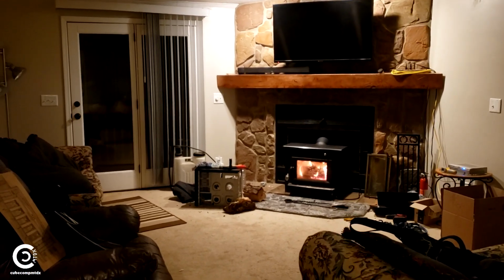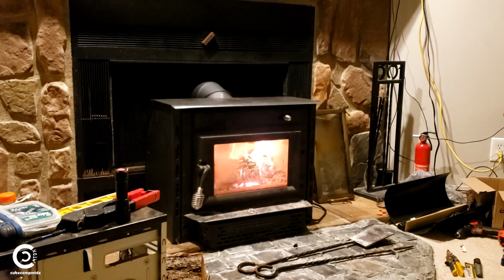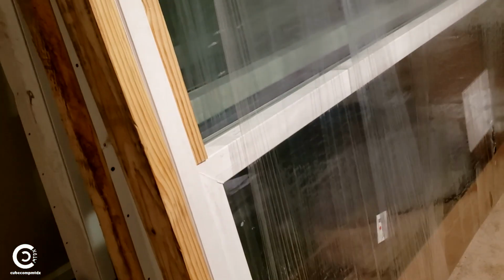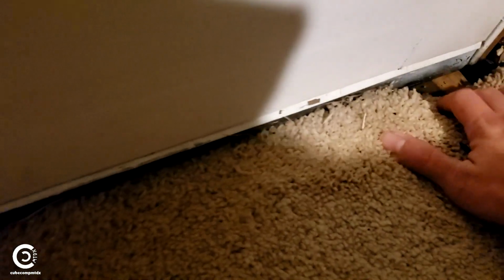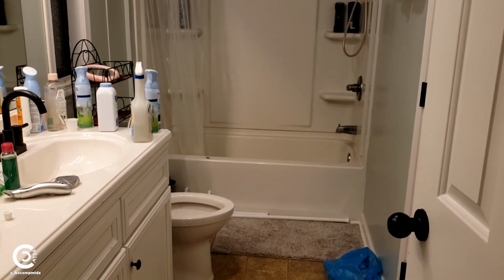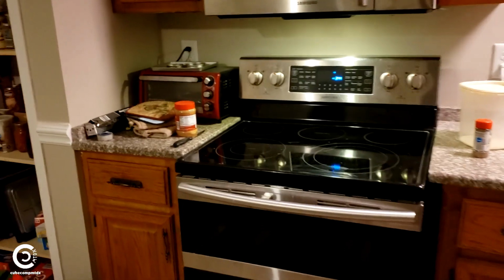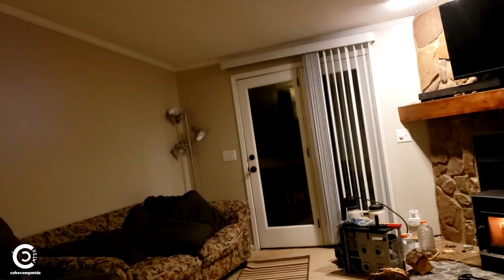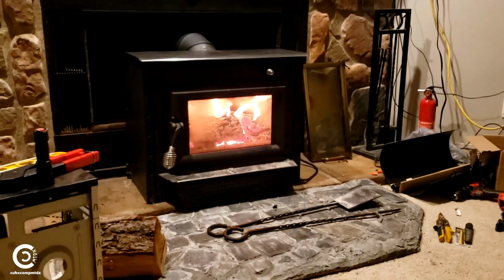Home Update - 10-22-2022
It's definitely been a little while since I had posted an update on the new home project. I hadn't really gotten a lot done during the summer with the exception of painting the decks. Recently I got the wood stove installed and I an working on the process of replacing the leaking swing-in back doors with sliding glass doors.